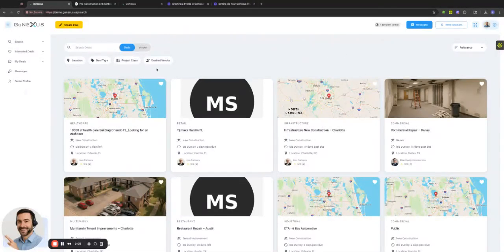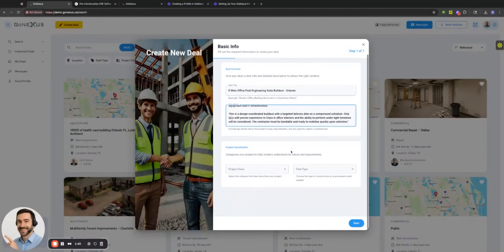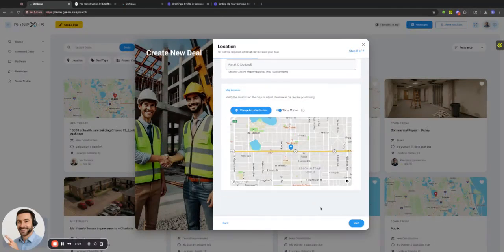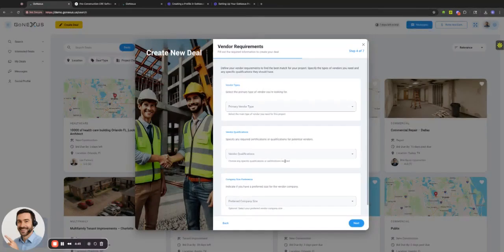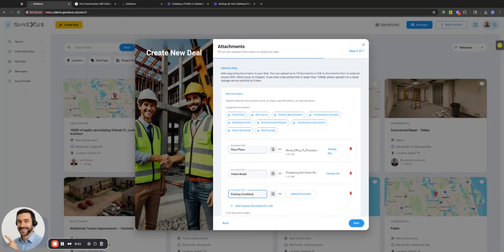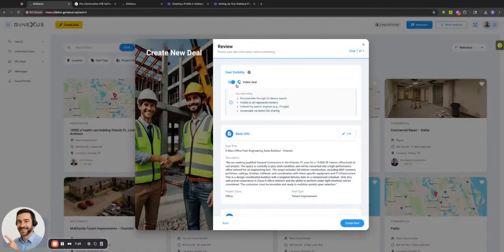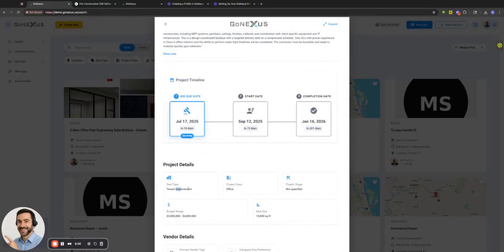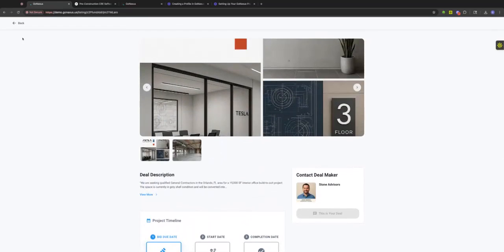Creating a Deal on GoNexus A Step by Step Guide 🏗️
In this video, I walk you through the process of creating a deal on our GoNexus platform, specifically for a tenant improvement project in Orlando, Florida. We’re looking for a general contractor for a 15,000 square foot interior office build-out with a budget range of $3 million to $4 million, and bids are due by July 17th. I detail the project description, qualifications for vendors, and how to upload necessary documents and images. I also explain the option to make the deal public or private, depending on your needs. Please take a moment to review the RFP and share it with any potential vendors who might be interested.